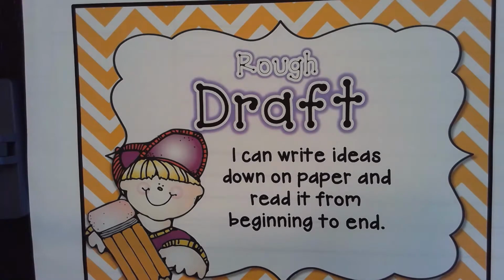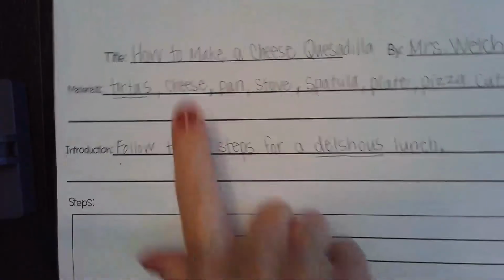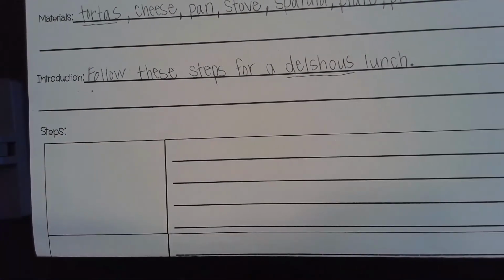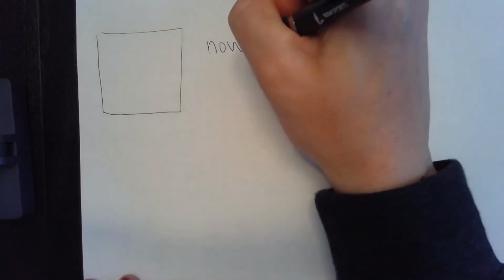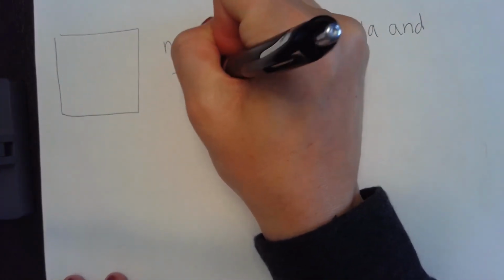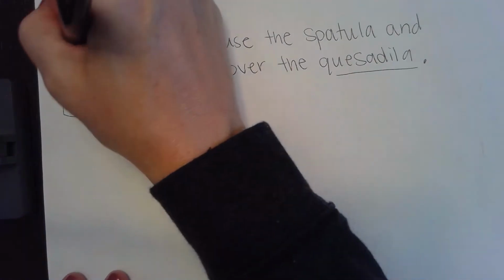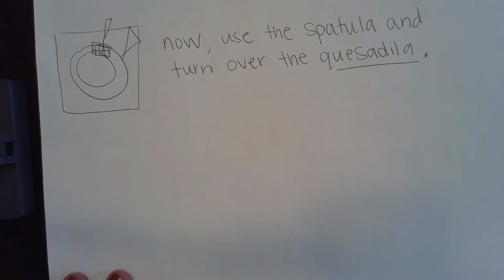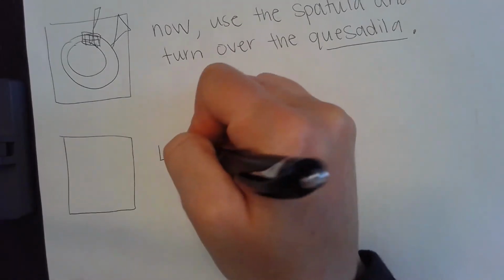Procedure Writing (Steps)